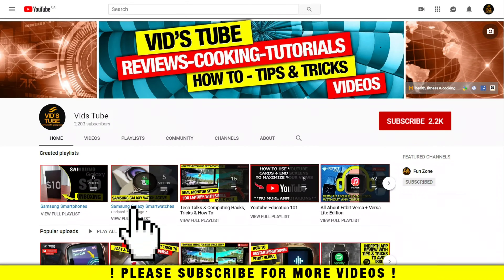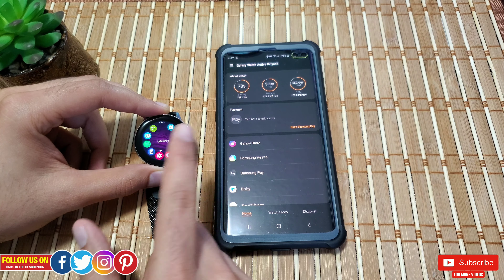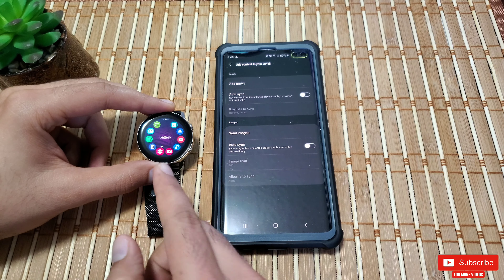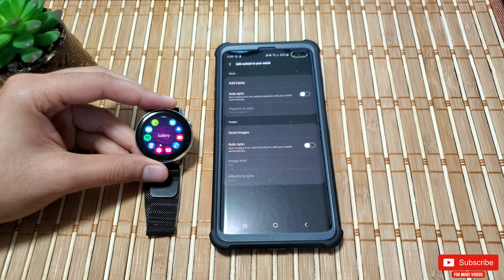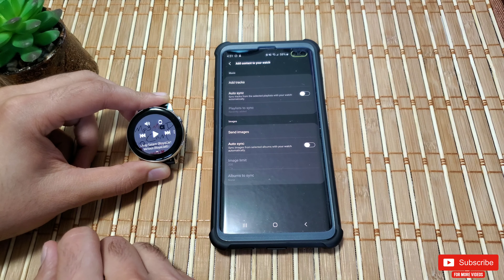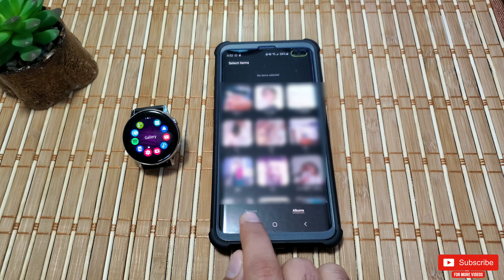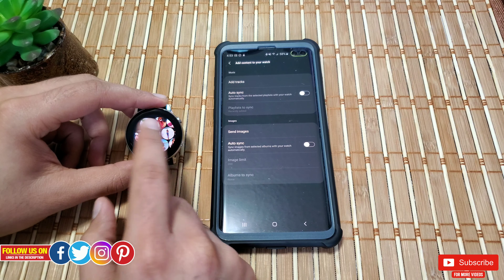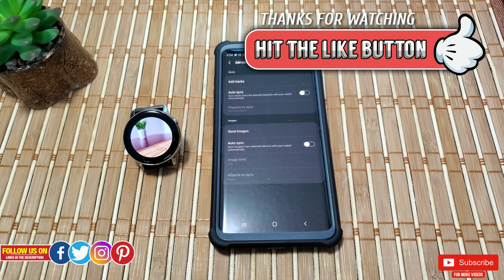How to Add Music & Images on Galaxy Watch 5/4, Watch 3 & Active 2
This transfer technique will work on any Tizen OS smartwatch including the latest Samsung galaxy watch 5, watch 5 pro or even previous watch 4, Galaxy watch 4 classic, Galaxy watch 3, galaxy watch active 2 & galaxy watch active 1. This is a video tutorial for how to transfer songs & images to your Samsung galaxy watch active & active 2 right from your phone without any computer under seconds. This method will also work the same for the Galaxy watch 4 & the latest Galaxy watch 4 classic so instead of making a new video I just changed the title of this video. I have shown the process in real time to show you how quickly it can be done & I have also shown how to manage songs & images on your galaxy watch active & active 2 via Music & gallery app.

✳️ CHECK OUT HOT 🔥 DEALS FOR GALAXY WATCH ACTIVE & ITS ACCESSORIES :
🔹Samsung Galaxy Watch Active 1
🔹LEKODE Magnetic Wrist Band for Samsung Galaxy Watch Active
🔹IQShield Samsung Galaxy Watch Active Screen Protector
🔹EZCO 2-Pack Compatible Samsung Galaxy Watch Active full body Screen Protector Case